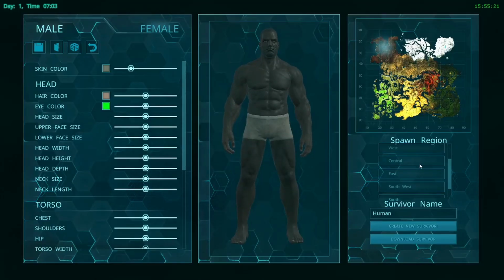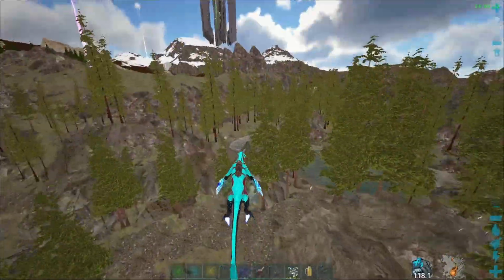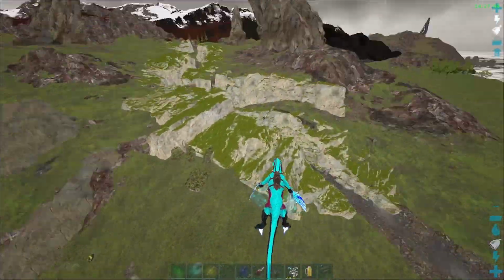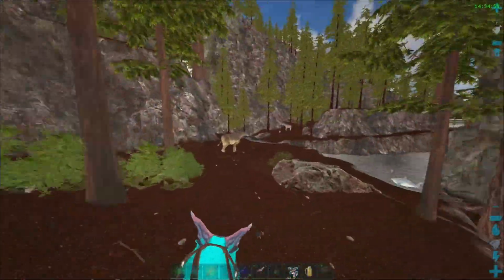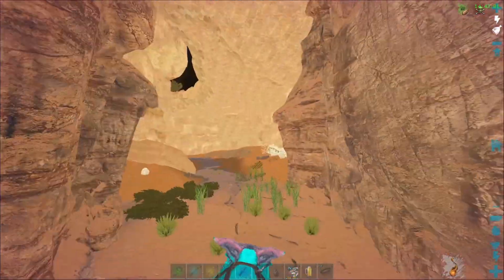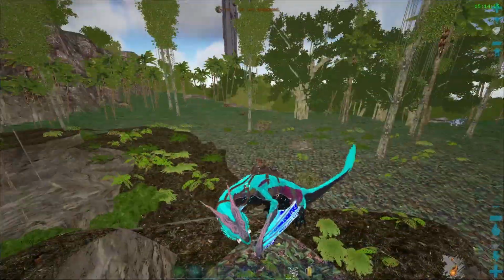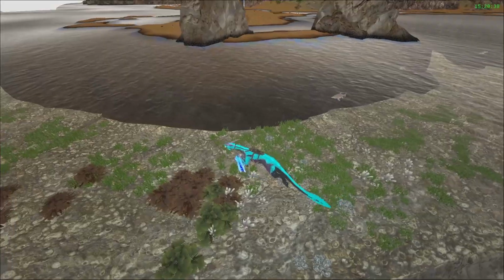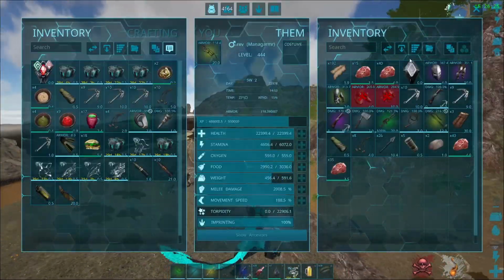ARK Solo University: How do I get geared on Official PvP? Where do I start, and what do I do?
This episode will be primarily focused on getting geared and will involve pretty much no farming and I guarantee that it will get you far more success than a farm focused approach ever would.

Yes, I skipped Mushroom Cave, you cannot scout it on a Wyvern. To be honest, it's not that great anyway, as any base down there is usually too large to raid solo with limited resources.

It's not always the most straightforward or consistent thing at times, but it is definitely reliable. Because I have never once failed to get geared by doing this. It always works, give it some time, and you'll be popping off before you know it.

Timestamps:
0:00 - 1:21 Introduction
1:22 - 1:56 Crystal Wyverns
1:57 - 3:48 Arthropleura Taming
3:49 - 4:00 Spawning In
4:01 - 5:44 Green Obelisk
5:45 - 6:04 Green - Canyon Tunnel
6:05 - 7:38 Swamp
7:39 - 8:09 Canyon Cave
8:10 - 8:51 Beaver Cave
8:52 - 9:28 Waterfall Cave
9:29 - 10:14 Triple Waterfall
10:15 - 11:03 Dark Cave
11:04 - 11:30 Lava Cave
11:31 - 19:27 Highlands
19:28 - 21:16 Red Obelisk
21:17 - 22:24 - Redwoods
22:25 - 28:30 Desert + S/W Desert
28:31 - 31:30 Actually found some shit
31:31 - 33:20 Western Islands
33:21 - 35:13 Tracking a player
35:14 - 39:12 Jungle
39:13 - 46:33 Big profit